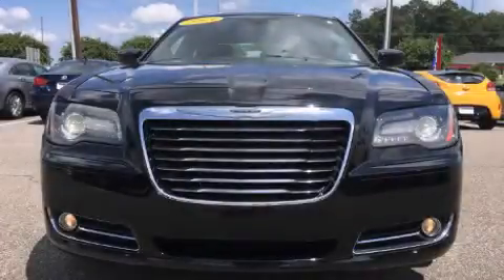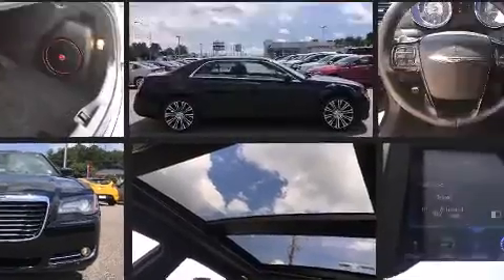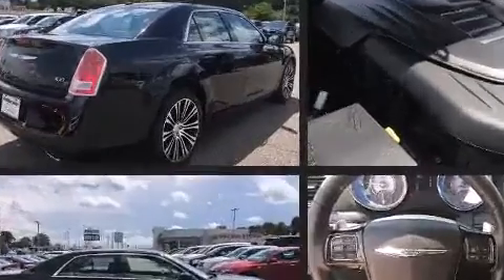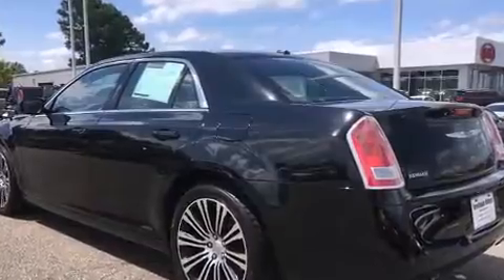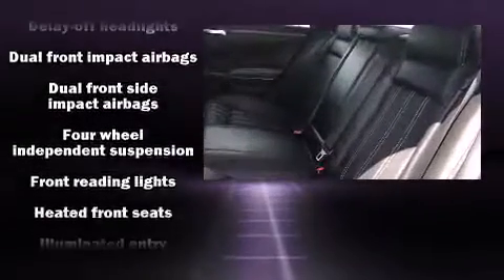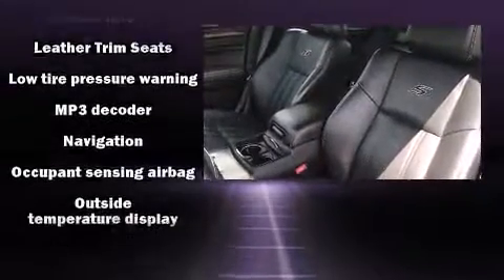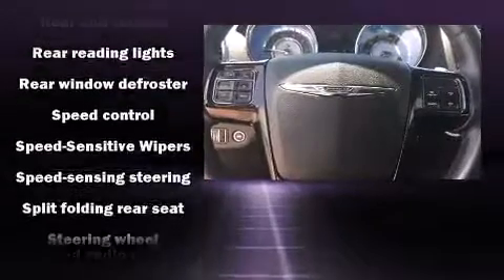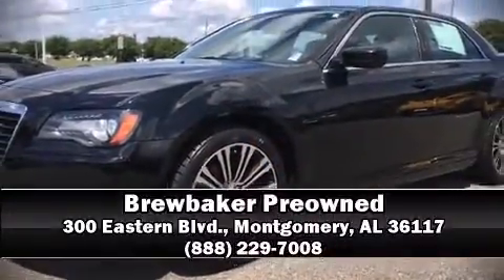2013 Chrysler 300 S in Montgomery, AL 36117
Brewbaker Preowned
300 Eastern Blvd.

Treat yourself to a test drive in the 2013 Chrysler 300. This 4 door, 5 passenger sedan still has fewer than 40,000 miles! It features an automatic transmission, rear-wheel drive, and a refined 6 cylinder engine. Chrysler prioritized comfort and style by including: delay-off headlights, heated seats, power door mirrors and heated door mirrors, power windows, remote keyless entry, an overhead console, and power front seats. Features such as automatic climate control and leather upholstery prove that economical transportation does not need to be sparsely equipped. You and your passengers will enjoy the stereo system, which includes a CD player with MP3 capability, steering wheel mounted audio controls, and 10 speakers, providing excellent sound throughout the cabin. Chrysler ensures the safety and security of its passengers with equipment such as: dual front impact airbags, head curtain airbags, traction control, brake assist, anti-whiplash front head restraints, a panic alarm, and 4 wheel disc brakes with ABS. For added security, dynamic Stability Control supplements the drivetrain. A Carfax history report provides you peace of mind by detailing information related to past owners and service records. We pride ourselves in the quality that we offer on all of our vehicles. Please don't hesitate to give us a call.